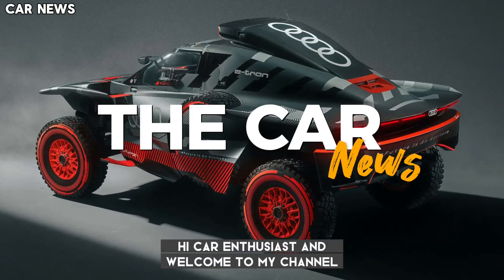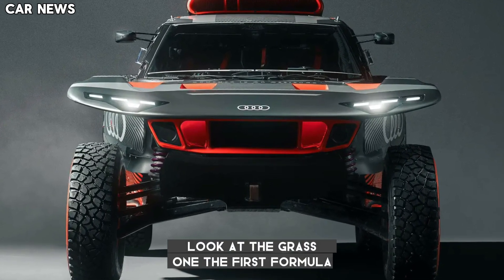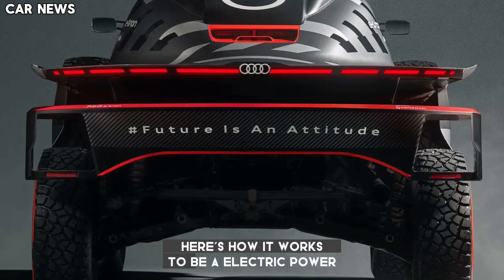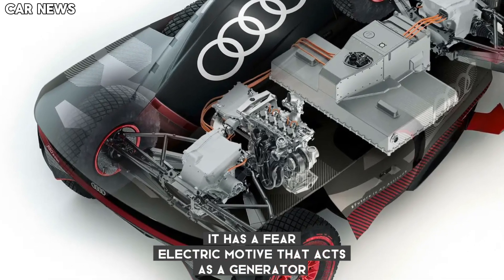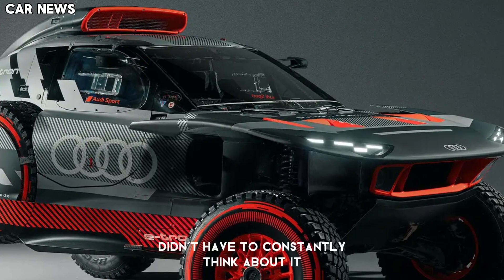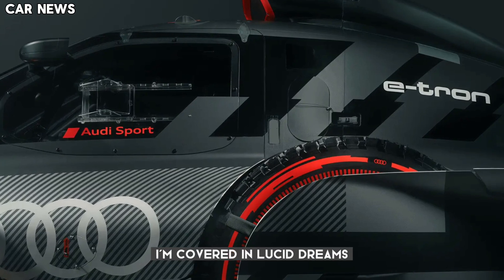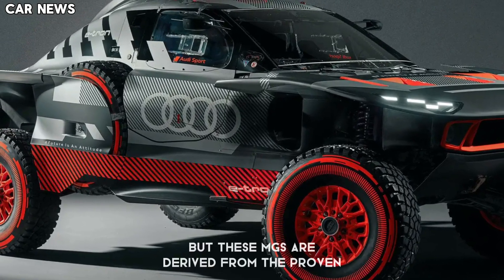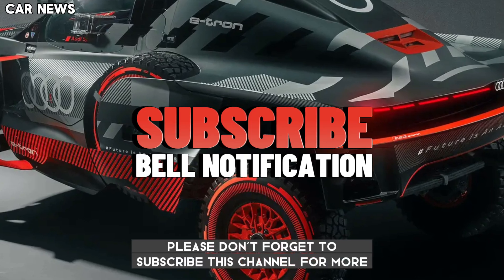How does Audi’s RS Q e-tron Dakar car work? | All New 2024-25 Audi's RS Q e-tron in Debth Review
The Audi RS Q e-tron is a futuristic off-road vehicle that combines electric motors and a gas engine to compete in the Dakar Rally, one of the toughest challenges in motorsport. In this video, we will explain how this innovative hybrid system works, how it helps the car overcome the harsh desert terrain, and what makes the RS Q e-tron a test laboratory for Audi’s future electric models. Join us as we explore the technology and performance of this remarkable rally car.